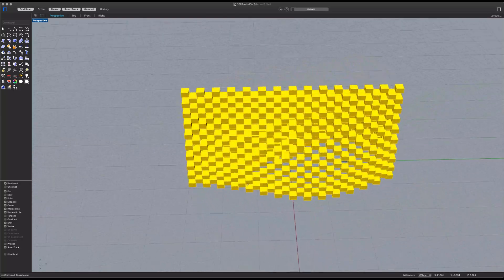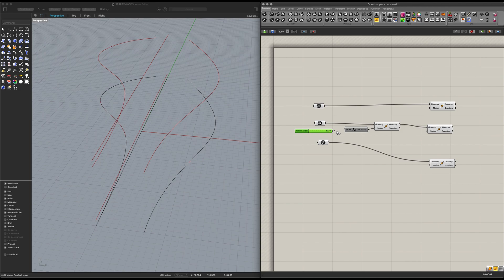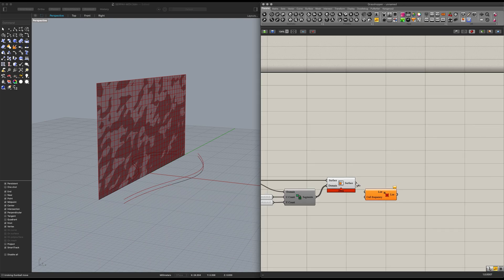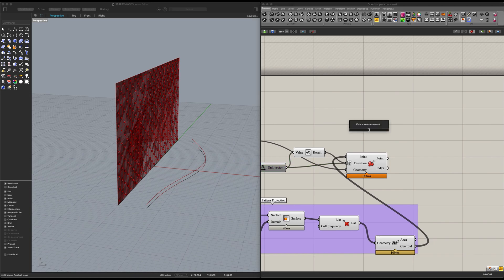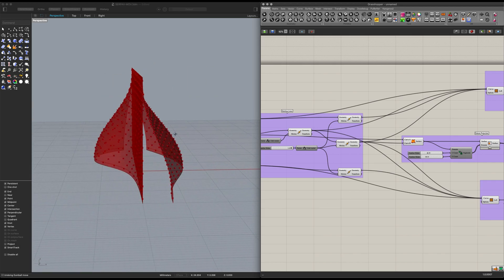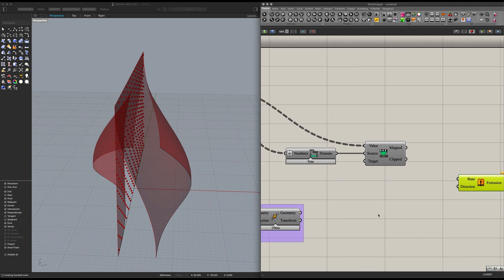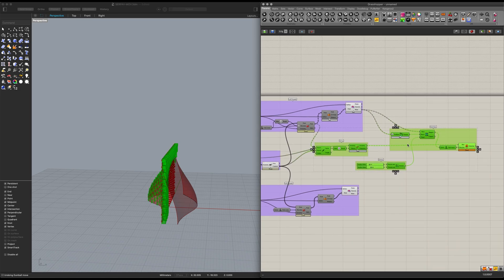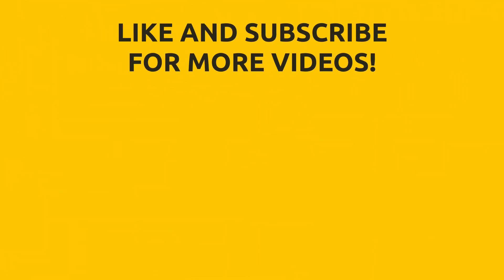How to make the Serpentine Pavilion by BIG - Rhino/GH Tutorial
Want to suggest a video? Write it down in the comments! :)

0:00 Intro
0:16 Curves
0:46 Starting Lines
2:16 Pattern Projection
3:43 Loft Normals
6:42 Vector
7:30 Extrusion
8:30 Domain
10:01 *Result!*

Song: Meet & Fun! - Ofshane